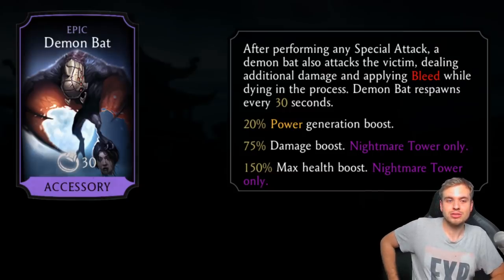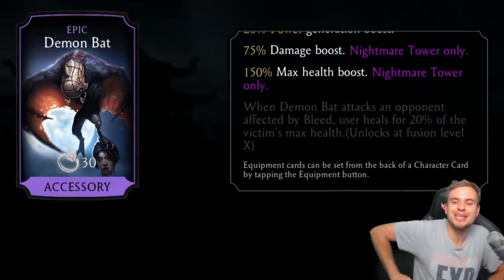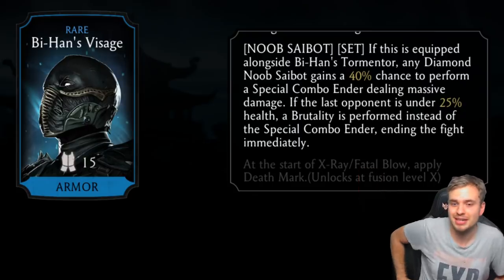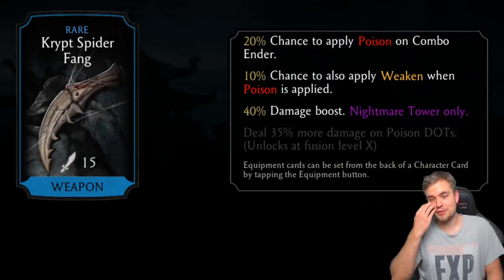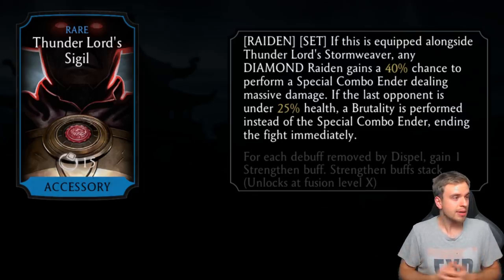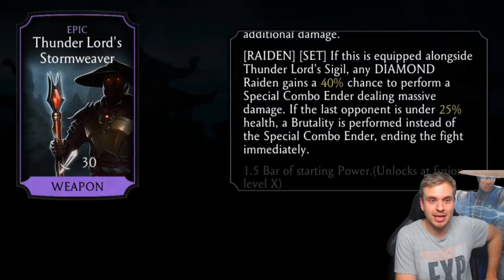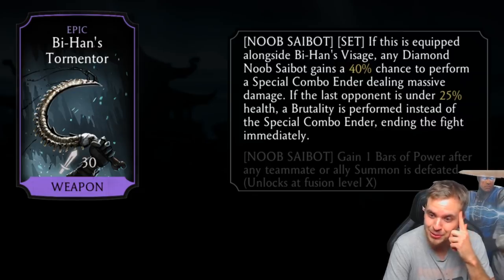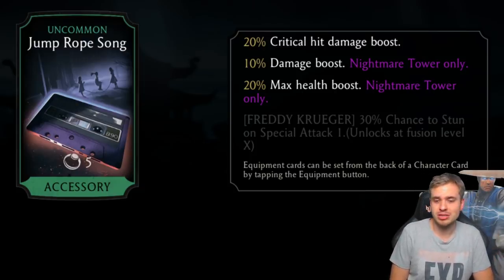MK Mobile! All 10 New Nightmare Tower Gear Review. Is New Gear Really OP?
Reviewing new nightmare tower equipment in MK11 Mobile. Is it really strong? Is it worth the grind? Is it better than Shirai Ryu gear in Mortal Kombat Mobile? What is the best Nightmare gear piece in MK Mobile?

Open packs, suggest teams, win MK Mobile accounts code for 500 coins is 'nightmare'.